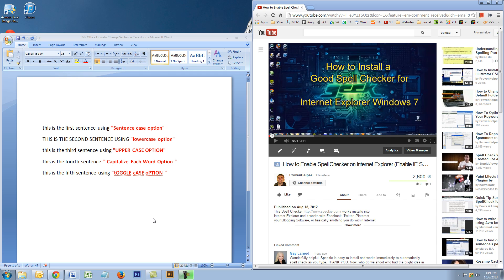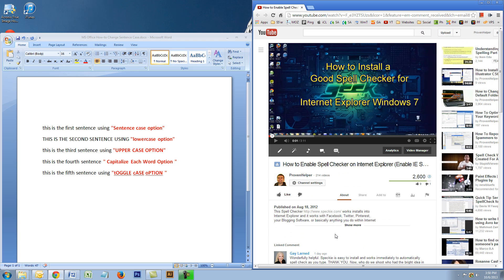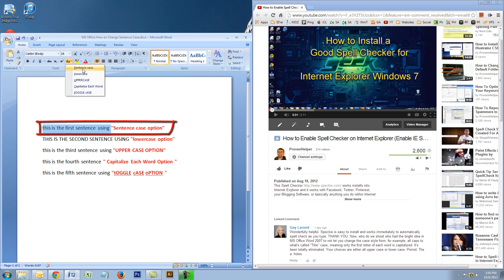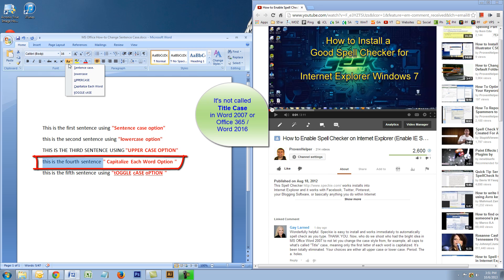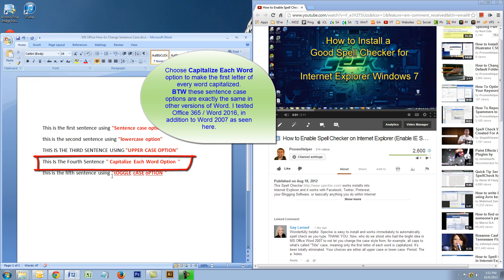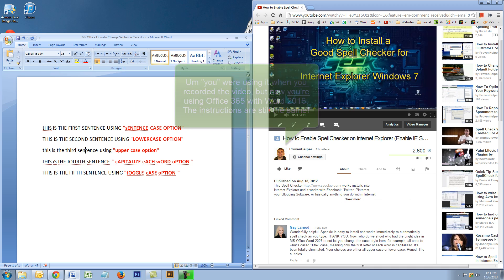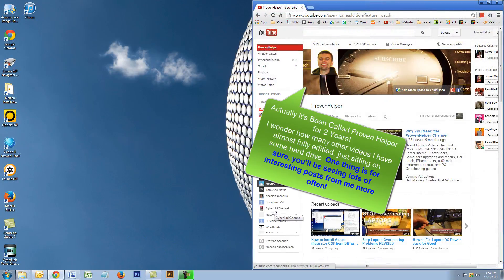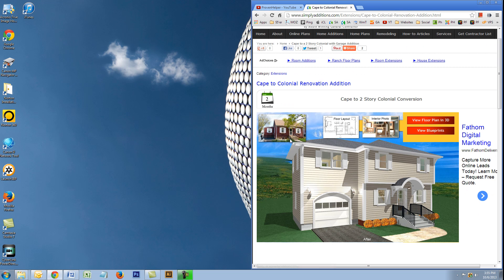How-to Select Capitalization Options in MS Word (Upper, Lower , & Sentence Case)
In this how-to tutorial (that I forgot to publish) I show you how to change the capitalization options aka sentence case using any version of Microsoft Word - Office. Check out the website shown in the video I have tested this on MS Word 2007 and MS Word 2016 which is part of the Office 365 Software Suite. I created this tutorial because a subscriber asked me for how to change Title Case in Word 2007. Title Case was a Change Case option in Microsoft Word 2003. Since MS Word 2007, Microsoft dropped Title Case option in favor of "Capitalize Each Word" option instead. Now I have Office 365 which shipped with Word 2016 and it has the same exact options as 2007 as far as changing the capitalization of words go. By the way this was an old video I forgot to publish, I just found a bunch of these on my old backup drive on my computer, so look forward to lots of new videos being published on a weekly basis from now on.